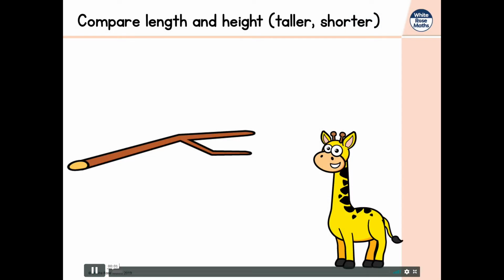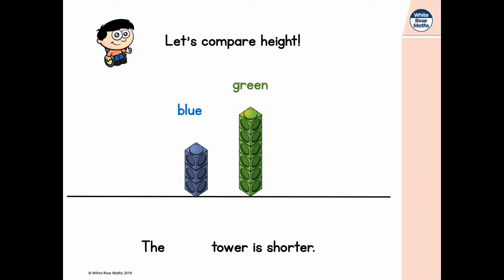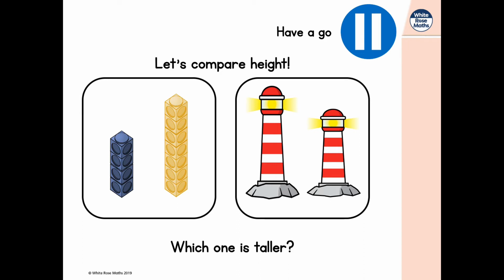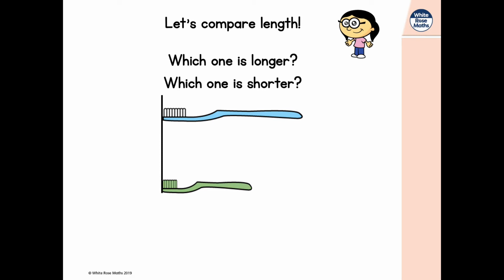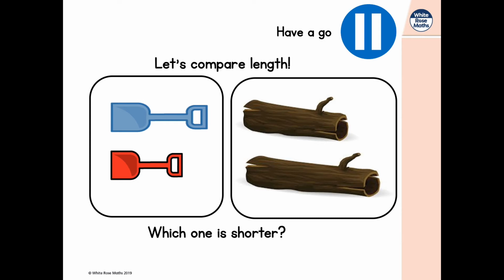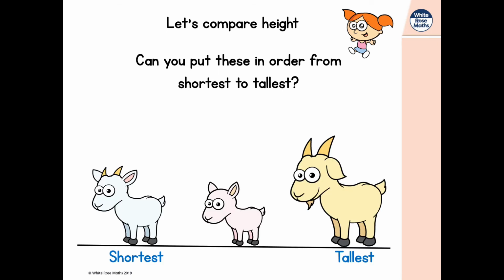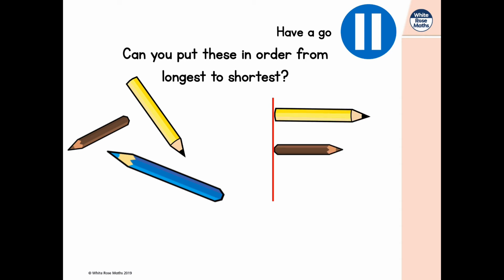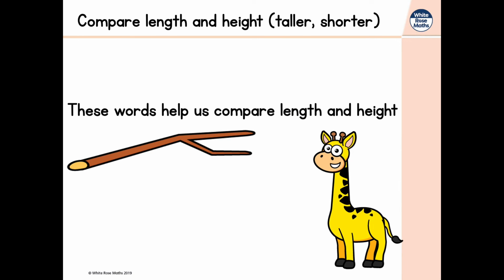Wednesday 17.6.20 Compare length and height